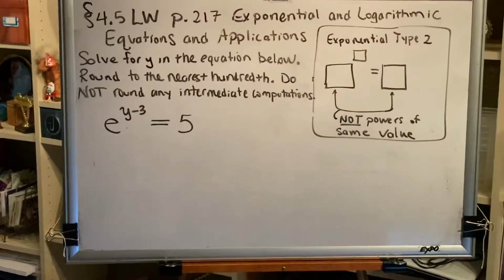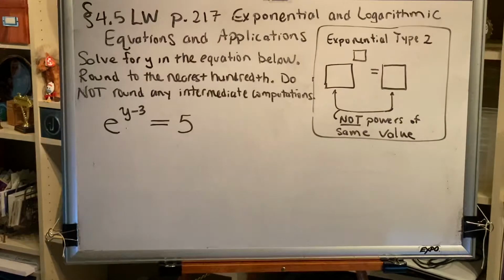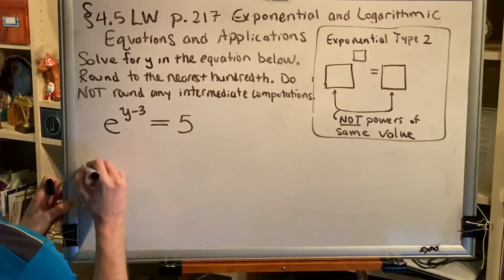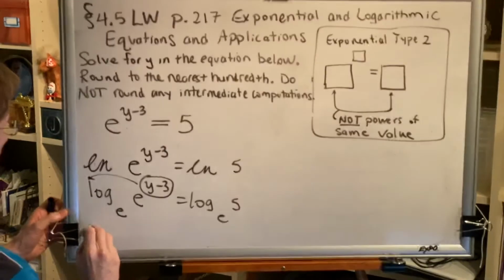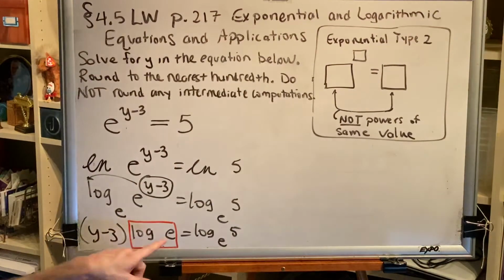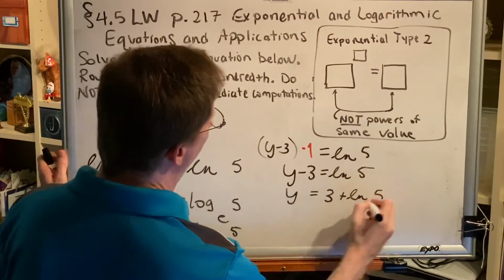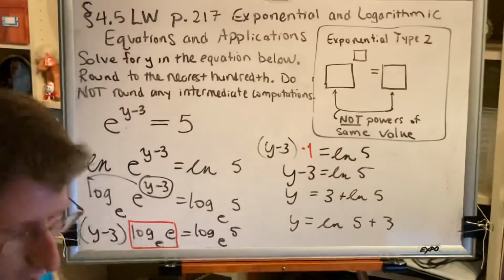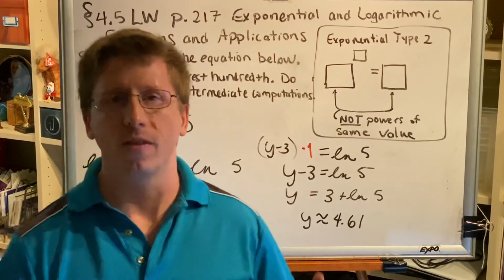Section 4.5 (Part 8) Exponential and Logarithmic Equations and Applications